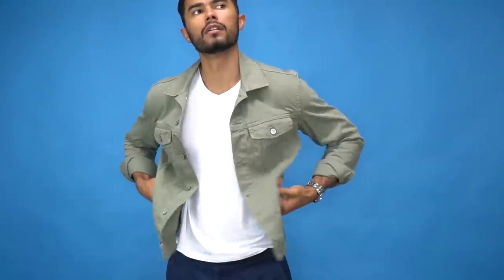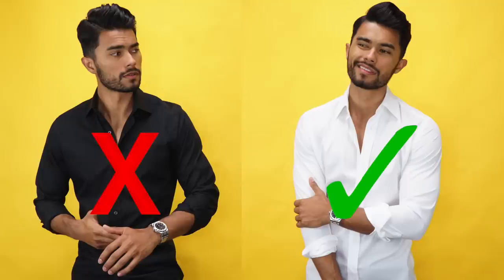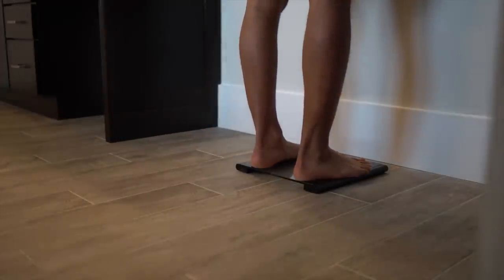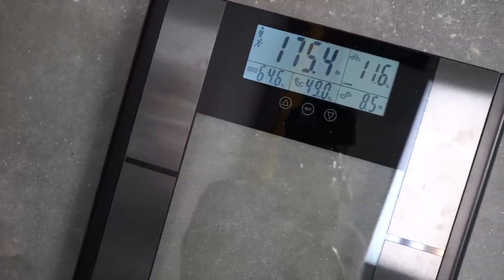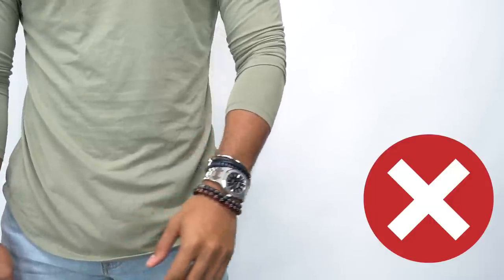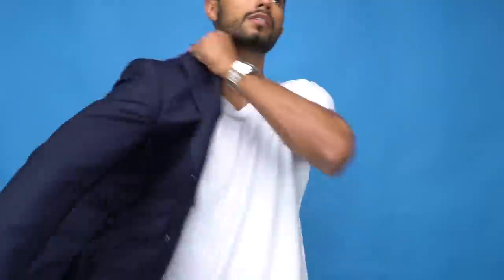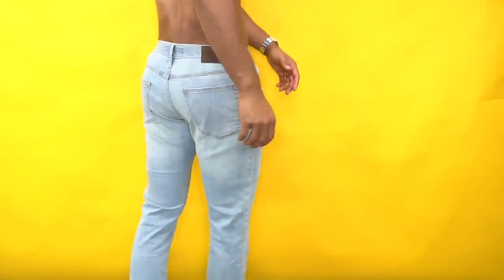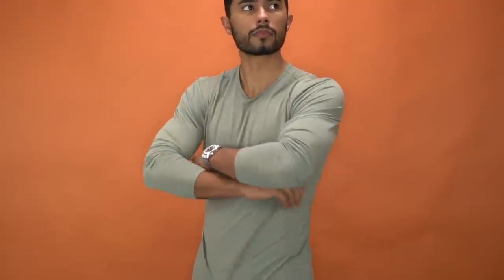8 Hacks For Skinny Guys To Look Good (How to Dress If You're Skinny)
Our Address is:
10380 SW Village Center Dr., 240